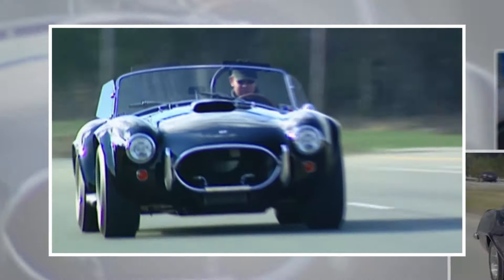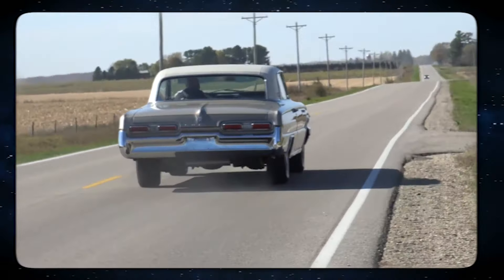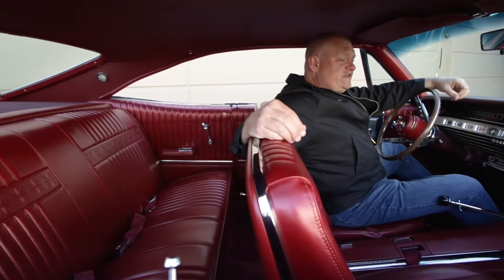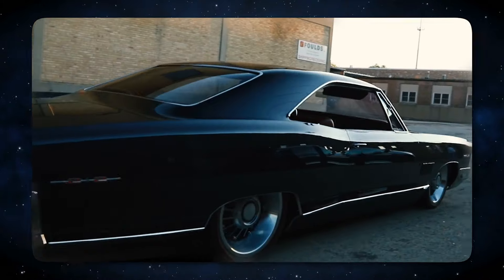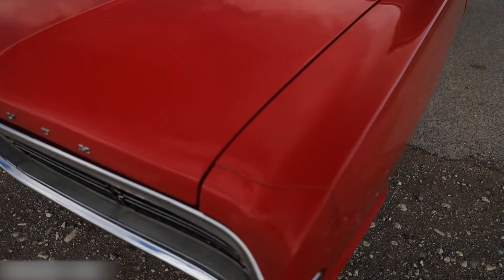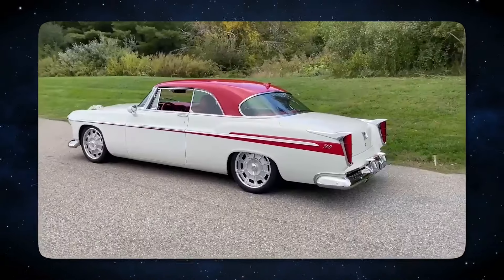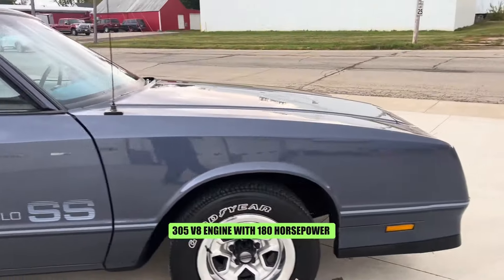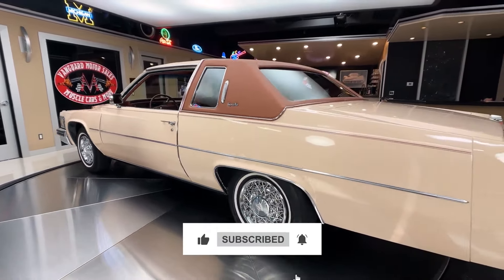12 Best Full Size Classic Muscle Cars Detroit Ever Made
12 Best Full-Size Classic Muscle Cars Detroit Ever Made!
Join us as we take a thrilling ride through the heart of Detroit's legendary car manufacturing history, showcasing the most iconic full-size muscle cars that ever rolled off the assembly lines. Highlighting famed models like the Mercury Marauder X100, Buick Wildcat, Ford 7 Litre, Chrysler 300 Hurst, Pontiac Catalina 2+2, Plymouth Fury GT and other nice Detroit Cars, this video is a must-watch for every car enthusiast.

Discover the thunderous power and timeless designs of these engineering marvels that made Detroit a global icon in the automotive world. Each car in our lineup is a testament to the innovation and raw power that define the classic American muscle car era.

We're eager to hear your thoughts and experiences—share your favorite full-size muscle car in the comments below, or any personal stories connected to these magnificent machines.

Whether you’re a seasoned collector or new to the realm of muscle cars, our channel is your gateway to the exciting world of automotive history.

I do NOT own some or all of the video materials used in this video.